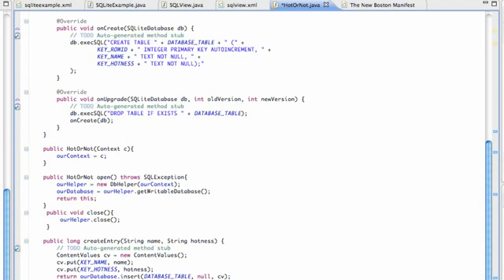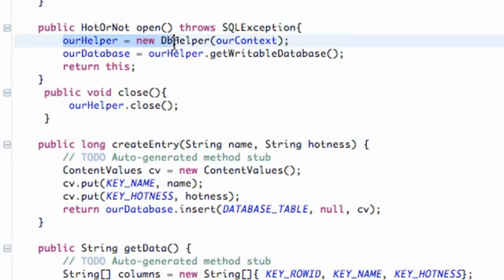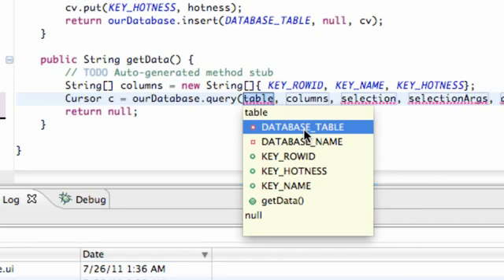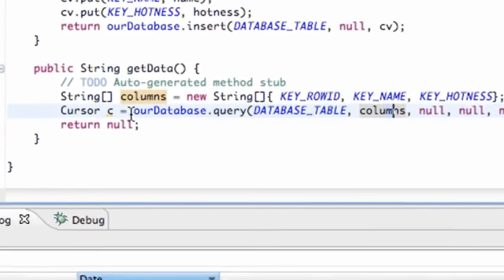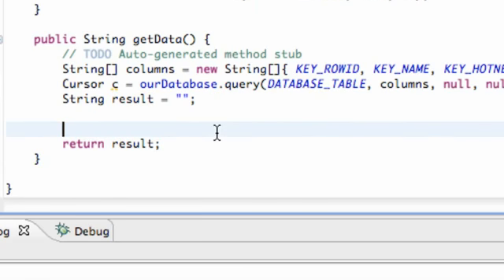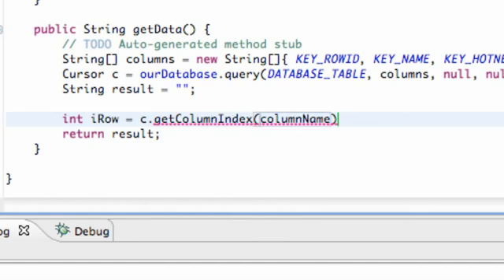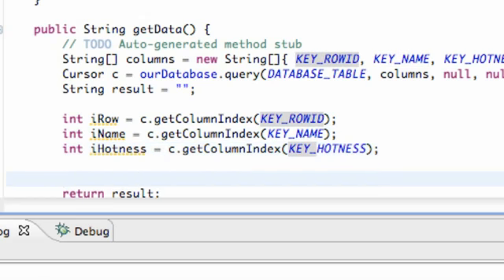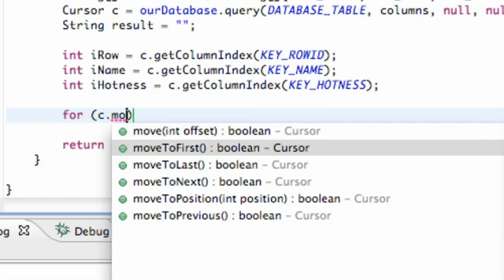Android Application Development 120 Reading SQLite Database with Cursor